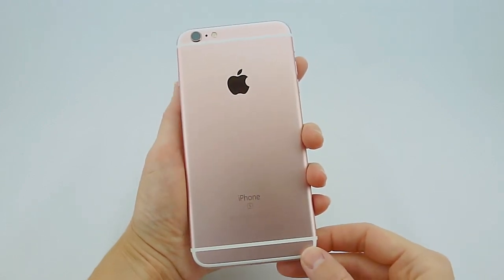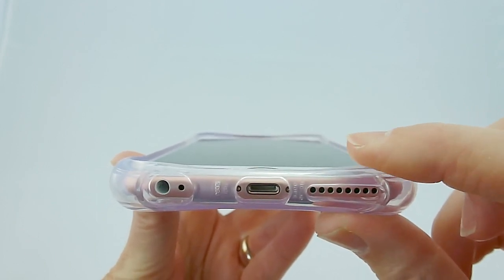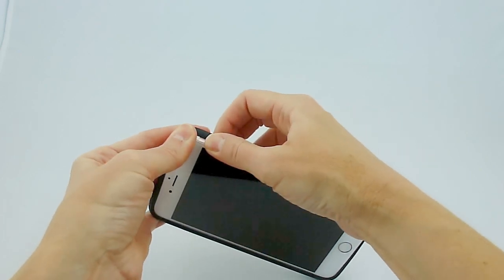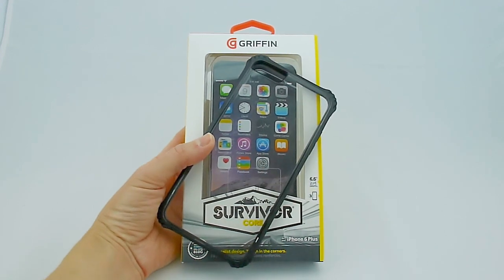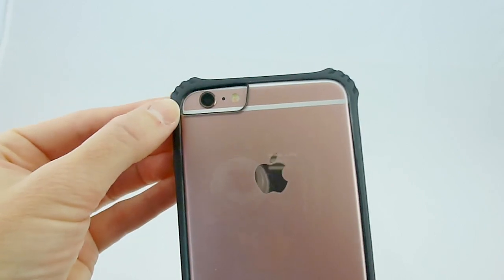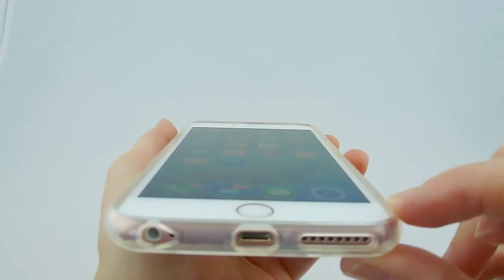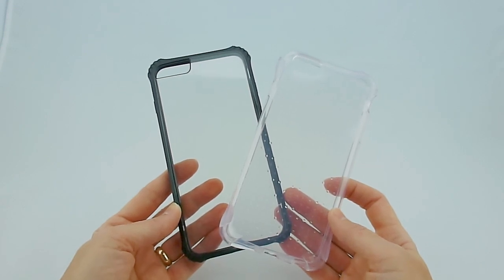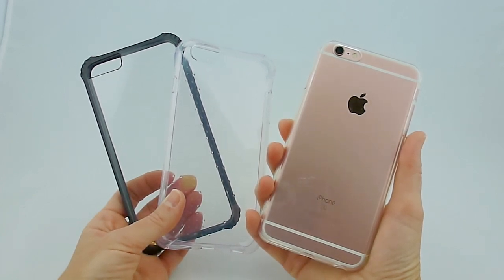Show off your Rose Gold iPhone 6s Plus With These Great Clear Cases!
Looking for the cases mentioned in this review? Here they are:

* Ballistic Jewel for iPhone 6 Plus/6s Plus

* Griffin Survivor Core for iPhone 6 Plus/6s Plus

* Griffin Reveal for iPhone 6 Plus/6s Plus

* Verus Crystal Mixx for iPhone 6 Plus/6s Plus

When I got my lovely Rose Gold iPhone 6s Plus yesterday, I immediately began looking for a great case to put it in, and as I had a bunch of nice clear cases for the 6 Plus lying about, I decided to test them out on the 6s Plus.  Here are my favorite four so far:

A great deal at an MSRP of $19.99, this case offers 6 foot drop protection and nice grippy TPU.  It has high corners that do a great job protecting your screen, and it looks outstanding on the Rose Gold 6s Plus:

With 6.6 ft of drop protection and great, grippy sides, the Survivor Core has always been one of my very favorite cases and I think it looks wonderful on the iPhone 6s Plus Rose Gold.  At $29.99, it is also quite reasonably priced:

The little brother of the Griffin Survivor Core, the Reveal is sleek and pretty, but only protects for a 3 ft drop, as opposed to the Survivor Core's 6.6 ft.  However, it has a slightly smaller footprint and some may prefer its more moderate styling, and it is priced lower at $19.99:

The Verus Crystal Mixx is a simple TPU and polycarbonate combination case that is generally available for quite a reasonable price and looks very pretty indeed on the Rose Gold 6s Plus.  It has an MSRP of $24.99, but is usually available on Amazon for quite a bit less:  currently it is selling for $12.99.  My only concern about this case is its lack of a drop protection rating--other than that, it seems quite a very nice case, especially for the price:

Conclusion: Overall, out the the four, my two favorites are the Ballistic Jewel and the Survivor Core.  All four are nice, but those two are the most protective, and I currently have the Ballistic Jewel on my phone due to its superior screen protection.  Love those Ballistic corners!